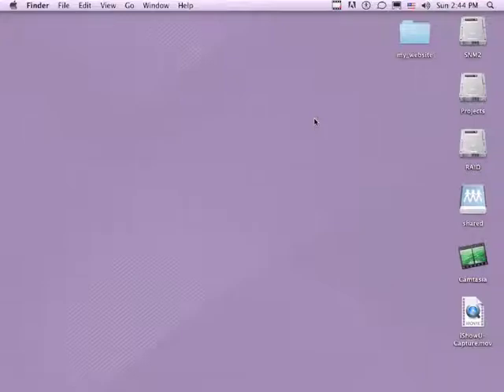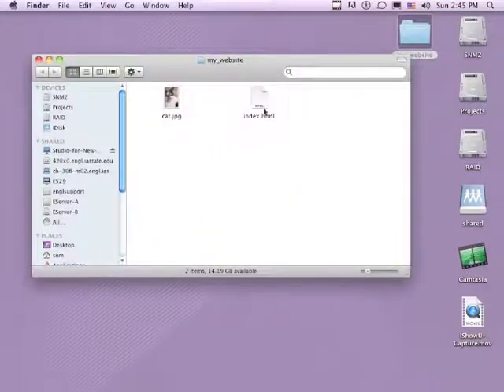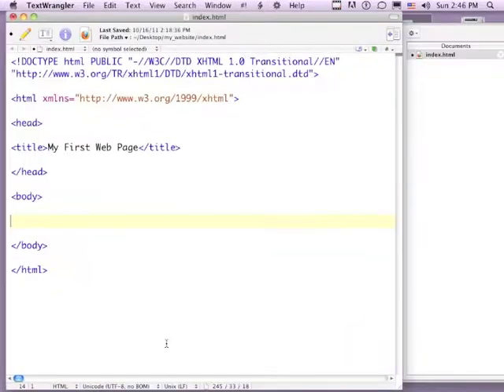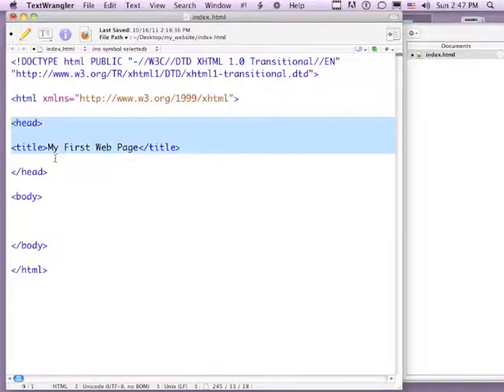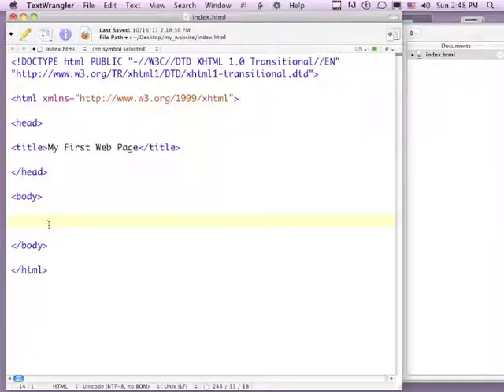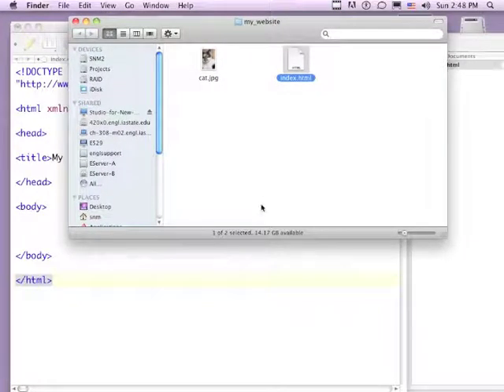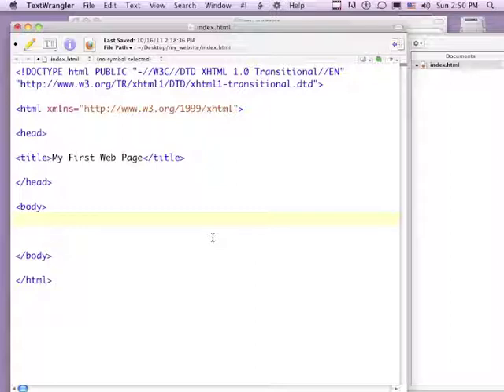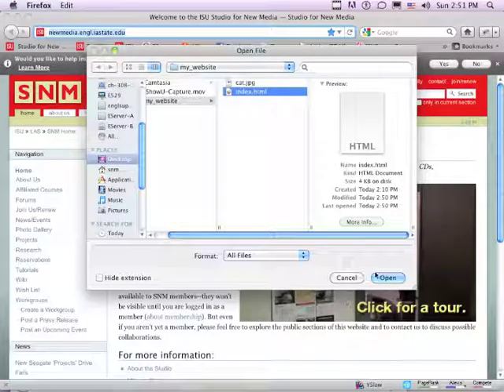Creating a Web Page with Basic HTML tags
This video shows you how to begin using the HTML tags taught in the previous lesson.